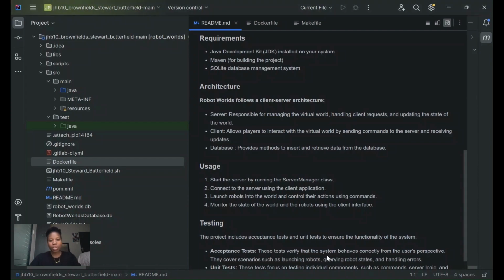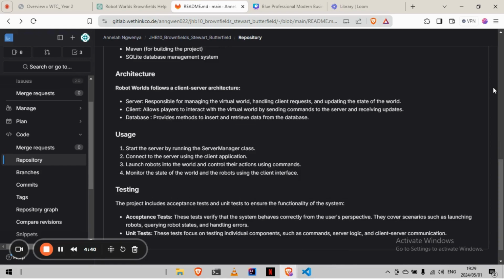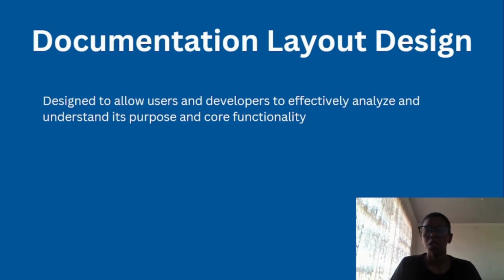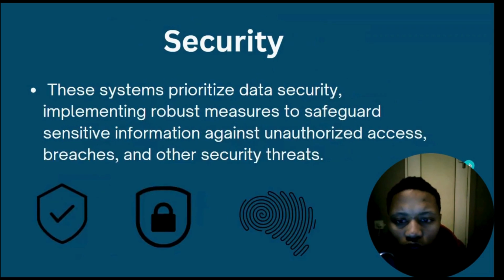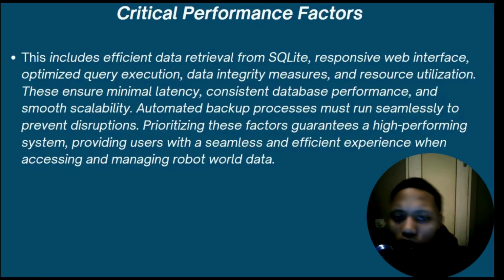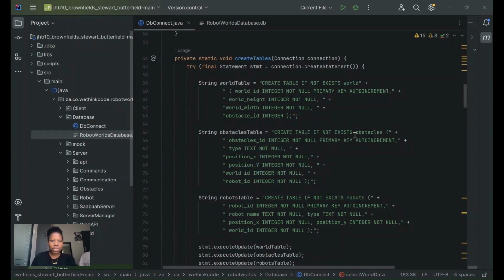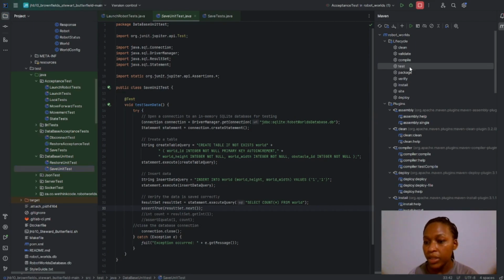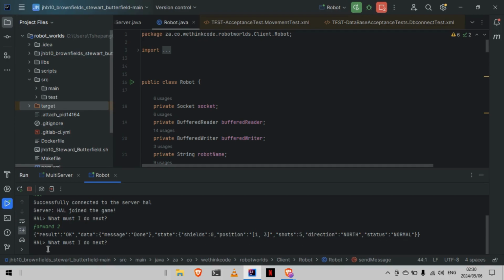Brownfileds Module OFFICIAL - Steward Butterfields Team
/ Contributors /
Annelah Ngwenya
Tshepang Ndlovu
Keitumetse Molefe
Livhuwani Rannuenueni
Ongeziwe Hlazo

Timestamps
00:00 - Introduction
00:10 - Brownfields Banner
00:15 - A1
01:37 - A2
02:37 - A3
03:06 - A5
03:12 - A4
04:12 – B11 & F1
04:24 – F2 & F3
05:09 – B9
05:21 – B10
06:18 – B8
07:05 – B4
07:23 – B3
07:30 – B1
08:05 – B2
08:46 – B5
09:36 – B6
10:27 – B11
11:26 – B12 & 13
12:55 – D11
13:31 – Section C
13:56 – C1
15:02 – C2 & C3
15:53 – C4
16:56 – C5 & C6
19:40 – C8
19:56 – C7
21:16 – C9
21:39 – C10
22:24 – C11
22:38 – C12
23:50 – C15
24:14 – C14
25:02 – C13
25:14 – Section D
25:22 – D1
26:40 – D8
27:08 – D2 & D4
27:17 – D3 & D6
27:33 – D5 & D7
27:53 – Section E
28:03 – Test Plan
28:21 – E3
28:28 – E4
29:07 – E2
29:58 – E1
31:18 – E5
32:25 – D9, E6, E7, E8 & E9
33:10 – E11
33:50 – E12
33:55 – E5
36:37 – E10 & E13 & B7
37:16 – E14 & E15 & B8
38:50 – Section F
39:23 – F4
39:40 – F5
40:05 - Outro

/ Music Credits /
Nver Avetyan